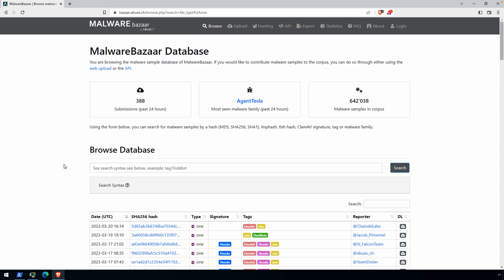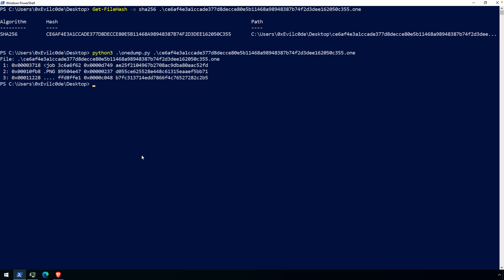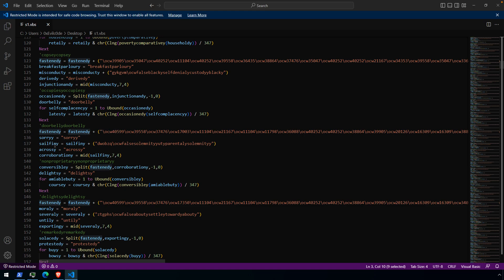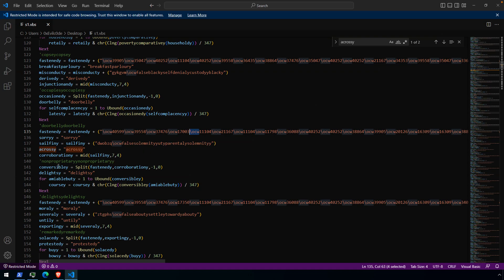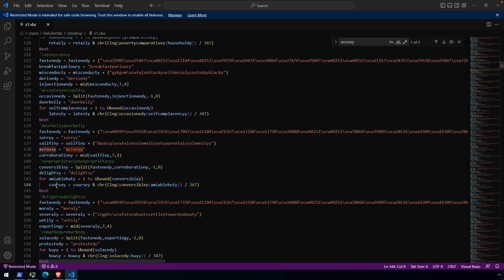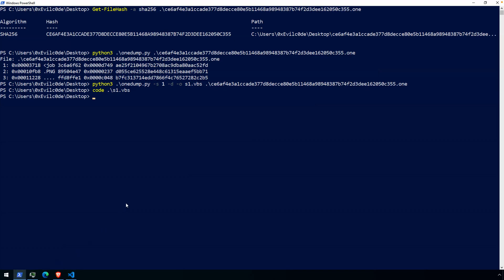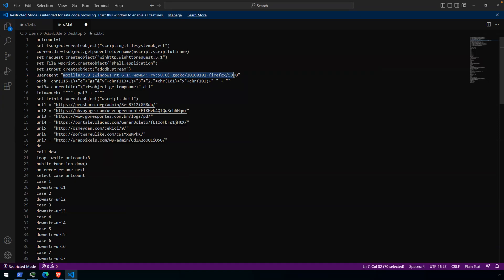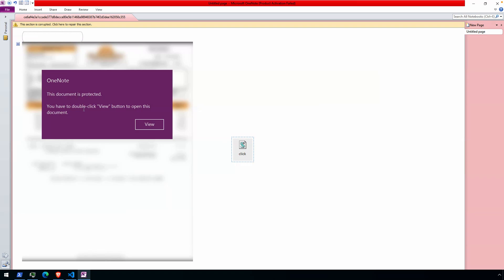OneNote Malware Trends - Analyzing Emotet Abuse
The OneNote abuse continues!

In this video, we'll look at the recent wave of OneNote malware trends being utilized by Emotet - one of the most prolific malware distributors out there. We'll use Onedump by Didier Stevens to investigate the document, extract the primary script and deobfucate the code.

Sample SHA256: ce6af4e3a1ccade377d8decce80e5b11468a98948387b74f2d3dee162050c355

00:00 Introduction
00:17 Too Long, Didn't Watch (TLDW)
00:55 Starting Analysis with OneNote Structure
02:16 Dumping the VBScript
04:19 Finding the String Obfuscation
05:25 Deobfuscating Strings
05:58 Identifying Dead Code
06:30 Second Stage Script Execution
07:39 Print Statements
08:41 Dumping the Script
11:22 Viewing the OneNote Document